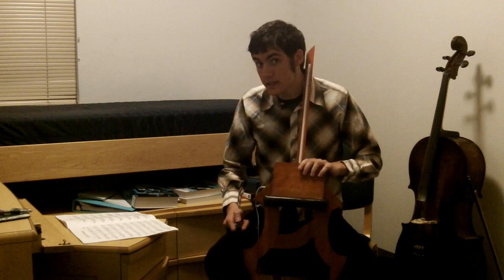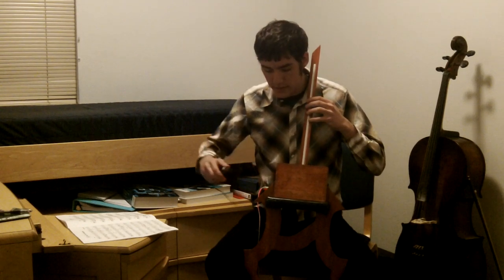Magnetic Cello Demo-Two Grenadiers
A short demonstration of the magnetic cello. The magnetic cello has a similar size, shape, and playing style of an acoustic cello. However, instead of a horsehair bow, the player uses a magnetic rod (the "bow") to induce a voltage in a coil (the "bridge"). This voltage is used to control the volume of the signal. The pitch of the instrument is controlled by resistive ribbons (the "strings") which control a second voltage. Note that this creation does not use a microcontroller or digital circuity--just capacitors, resistors, and the occasional IC, like in a radio.

I expect to start selling the finished Magnetic Cello (and similar instruments) in a couple of years.